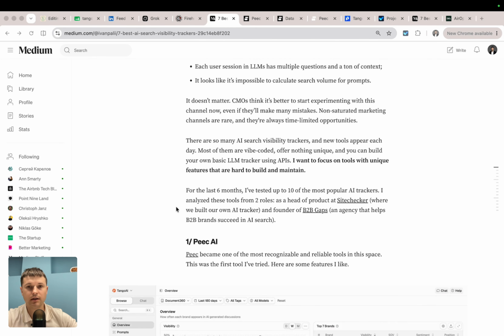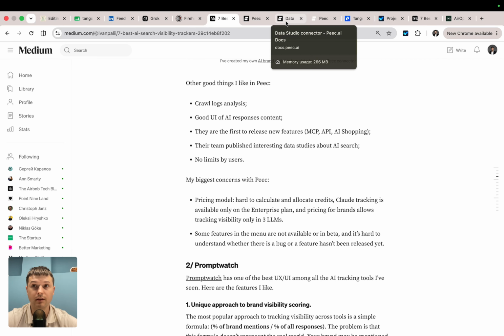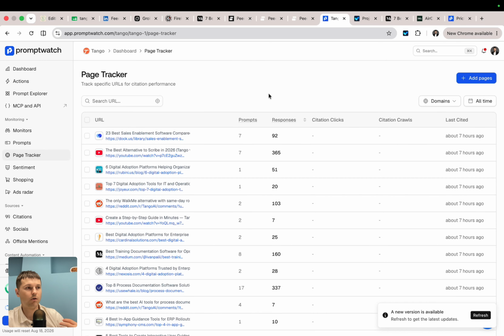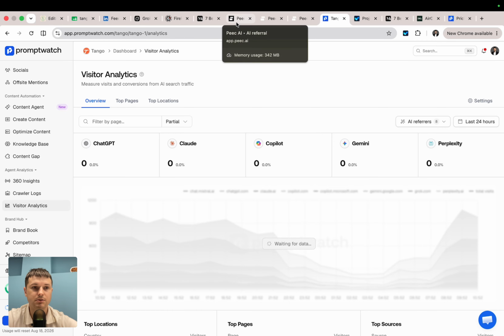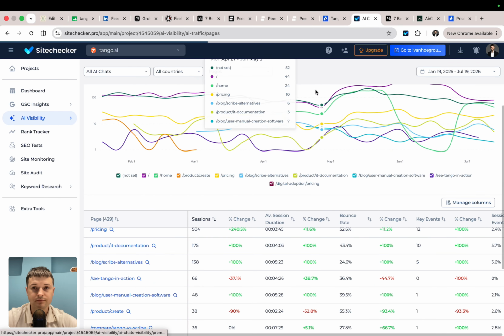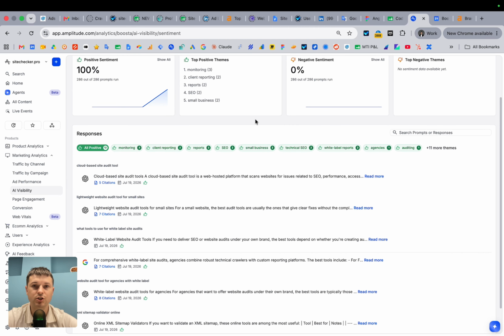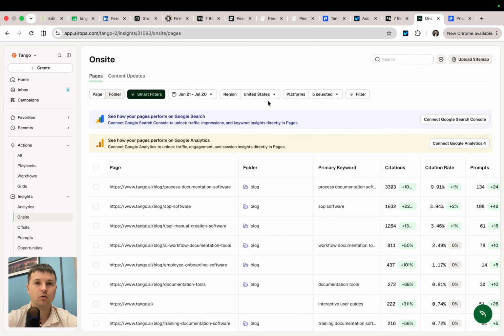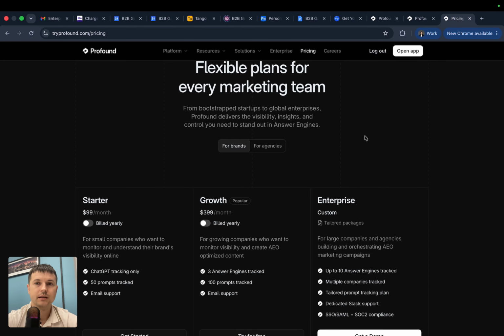7 Best AI Search Visibility Trackers (I’ve Tested Over 6 Months)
There are so many AI search visibility trackers, and new tools appear each day. Most of them are vibe-coded, offer nothing unique, and you can build your own basic LLM tracker using APIs. I want to focus on tools with unique features that are hard to build and maintain.

Top AI search visibility tracking tools mentioned in the video:

1. Sitechecker. The only AI visibility tracking tool with a full white-label feature, advanced GSC/GA4 insights, 5 LLMs included in all plans and unlimited users.

2. Peec. One of the most recognizable tools in the space. Unlimited users, fast innovations, great data studies.

3. Promptwatch. Tools with the most interesting and valuable approach to visibility scoring and great UX.

4. Amplitude AI visibility. The only free tool for brands, has 500 prompts for tracking in ChatGPT and Google AI Overviews.

5. Ahrefs Brand Radar. The only tool with a unique database of tracked prompts and even shows brand mentions based on video transcriptions.

6. Airops. Great design, opportunities and GSC/GA4 integration, but pricing is not transparent and Solo plan has only ChatGPT tracking.

7. Profound. One of the best UX, many integrations, a couple of interesting unique charts, but also the issue with pricing. The first plan includes only ChatGPT tracking and next plan only 3 LLMs.